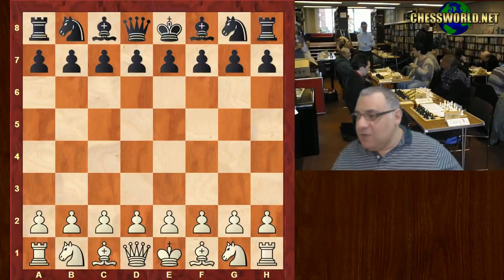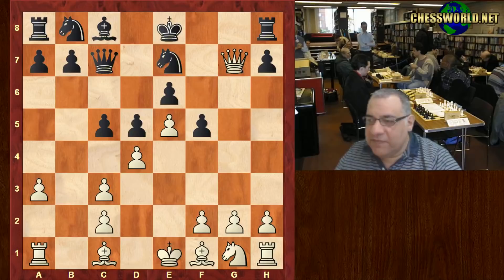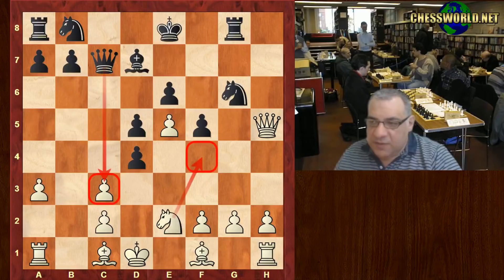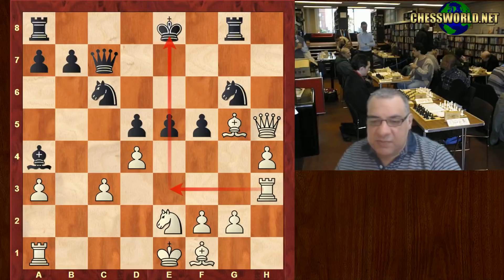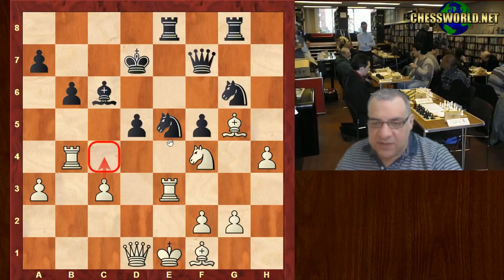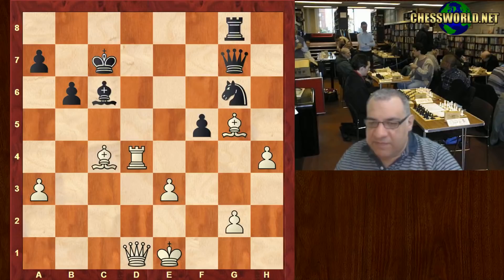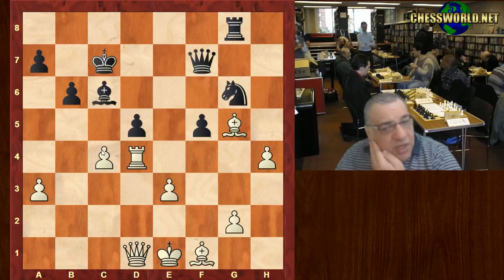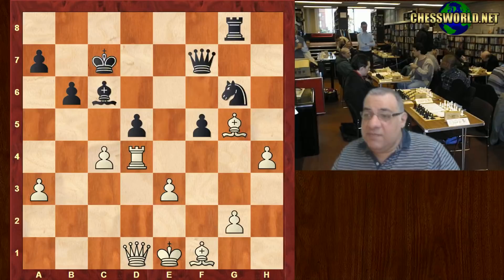Mikhail Tal vs Mikhail Botvinnik : French Defense: Winawer in 10 min nutshell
Who is Tal?
Mikhail Nekhemyevich Tal (Latvian: Mihails Tāls; Russian: Михаил Нехемьевич Таль, Mikhail Nekhem'evich Tal, pronounced [mʲɪxɐˈiɫ nʲɪˈxʲemʲɪvʲɪtɕ ˈtalʲ]; sometimes transliterated Mihails Tals or Mihail Tal; 9 November 1936 – 28 June 1992)[1] was a Soviet chess Grandmaster and the eighth World Chess Champion (from 1960 to 1961).

In 1959 he married 19-year-old Salli Landau, an actress with the Riga Youth Theatre; they divorced in 1970. In 2003, Landau published a biography in Russia of her late ex-husband.

Personality
His first wife, Salli Landau, described Mikhail's personality:
Misha was so ill-equipped for living... When he travelled to a tournament, he couldn't even pack his own suitcase... He didn't even know how to turn on the gas for cooking. If I had a headache, and there happened to be no one home but him, he would fall into a panic: "How do I make a hot-water bottle?" And when I got behind the wheel of a car, he would look at me as though I were a visitor from another planet. ...

Who is Botvinnik?
Mikhail Moiseyevich Botvinnik (Russian: Михаи́л Моисе́евич Ботви́нник, pronounced [mʲɪxɐˈil məɪˈsʲejɪvʲɪtɕ bɐˈtvʲinʲnʲɪk]; August 17 [O.S. August 4] 1911 – May 5, 1995) was a Soviet and Russian chess grandmaster and World Chess Champion for most of 1948 to 1963. Working as an electrical engineer and computer scientist at the same time, he was one of the very few players who achieved distinction in another career while playing top-class competitive chess. He was also a pioneer of computer chess.

Botvinnik was the first world-class player to develop within the Soviet Union, putting him under political pressure but also giving him considerable influence within Soviet chess. From time to time he was accused of using that influence to his own advantage, but the evidence is unclear and some suggest[who?] he resisted attempts by Soviet officials to intimidate some of his rivals.

Botvinnik also played a major role in the organization of chess, making a significant contribution to the design of the World Chess Championship system after World War II and becoming a leading member of the coaching system that enabled the Soviet Union to dominate top-class chess during that time. His pupils include World Champions Anatoly Karpov, Garry Kasparov and Vladimir Kramnik.